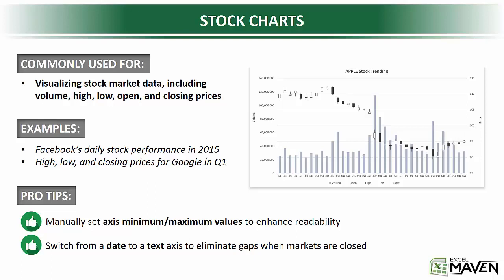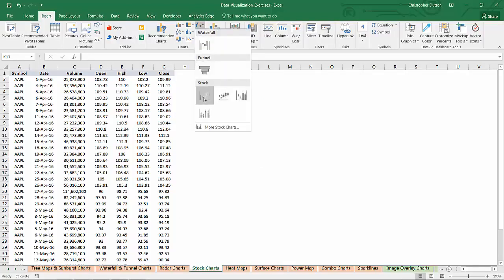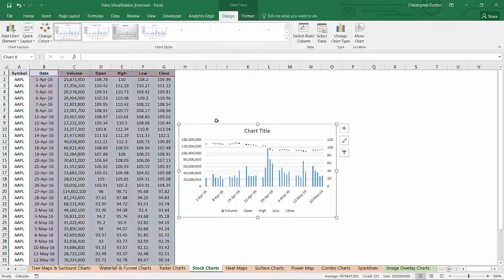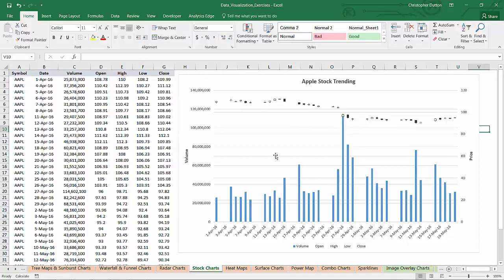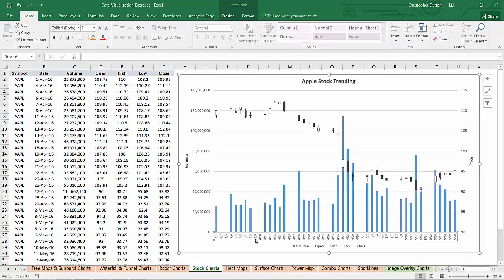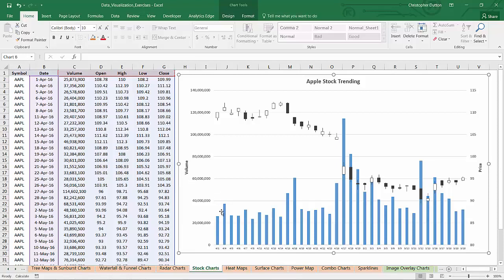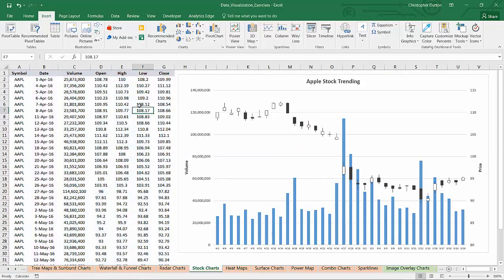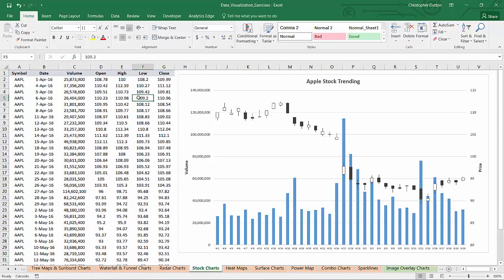15 Creating Stock Chart - Data Visualization in Excel Tutorial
15 Creating Stock Chart - Data Visualization in Excel Tutorial